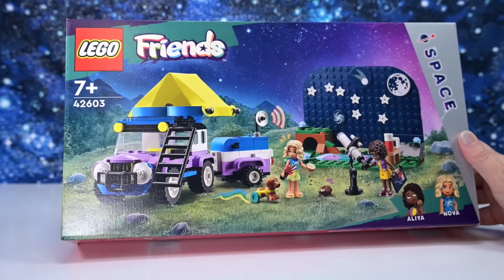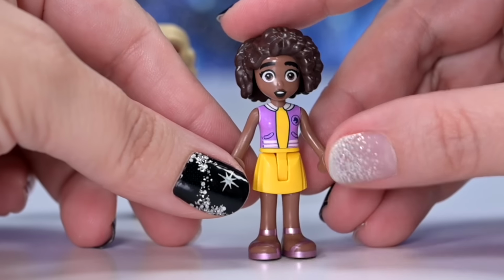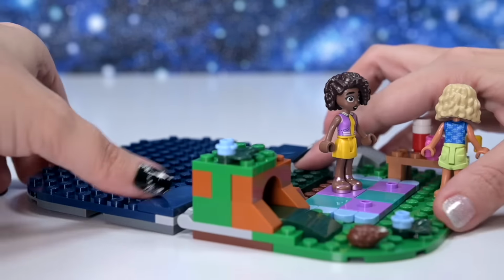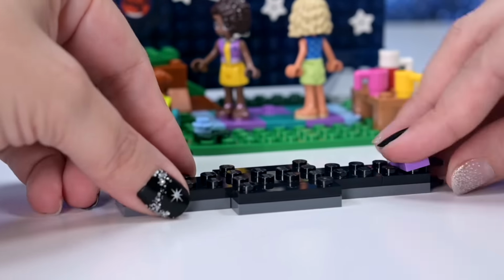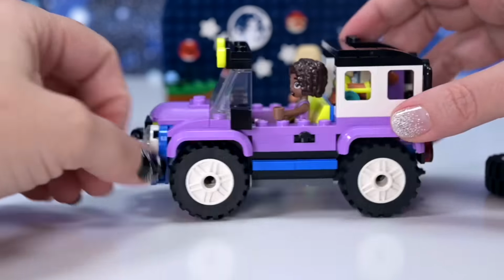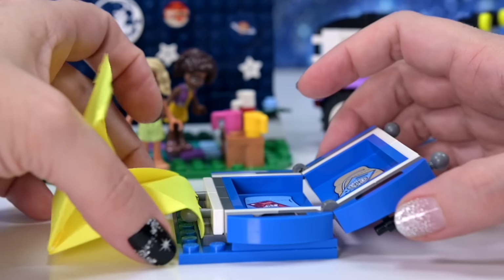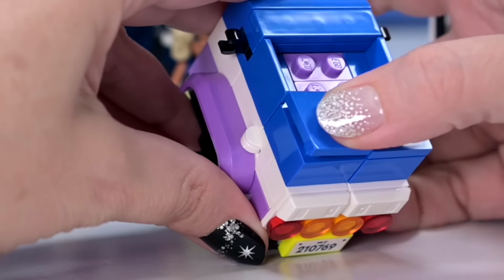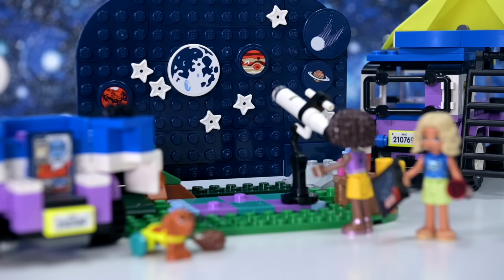Stargazing Camping Vehicle | Lego Friends build & review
If you constantly gaze into the cosmos wondering what's out there, then this set is for you! LEGO Friends 42603 has the most wonderful alternate expressions for Nova and Aliya.